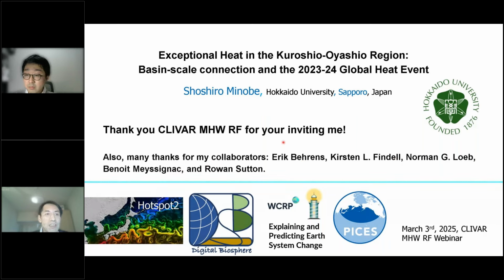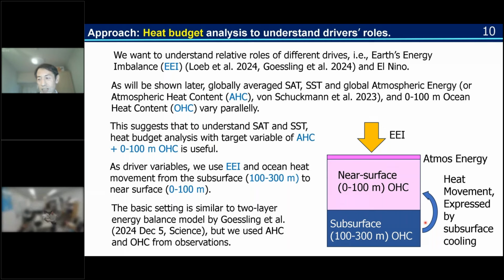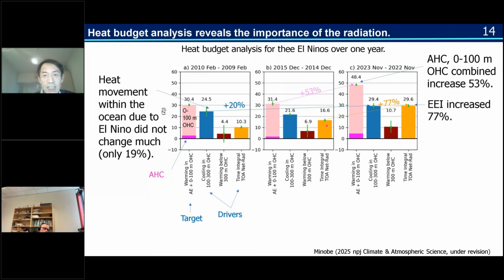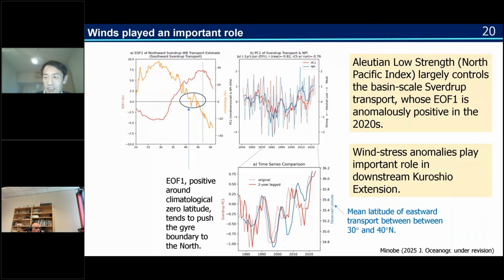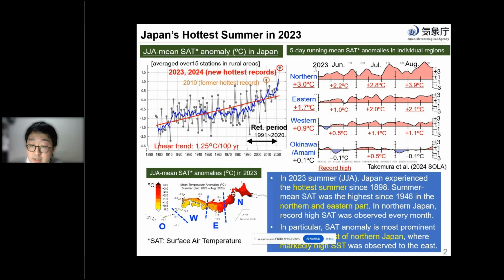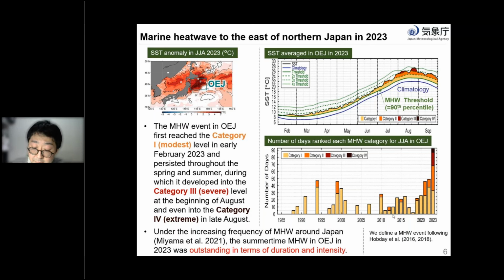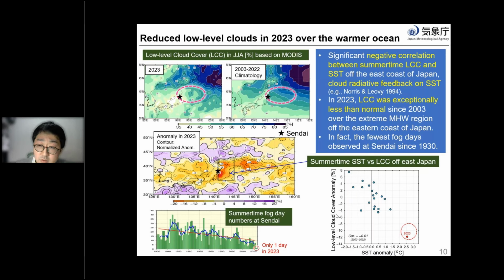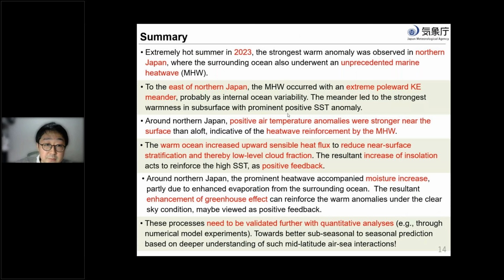MHWs RF Webinar No. 1 by Shoshiro Minobe and Hirotaka Sato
This is the first edition of a Series of Webinars coordinated by the CLIVAR Marine Heatwaves in the Global Ocean Research Focus.

0:00-22 min: Exceptional Heat in the Kuroshio-Oyashio Region: Basin-scale connection and the 2023-24 Global Heat Event - Shoshiro Minobe /

22:00  Impact of an Unprecedented Marine Heatwave on Extremely Hot Summer over Northern Japan in 2023 - Hirotaka Sato